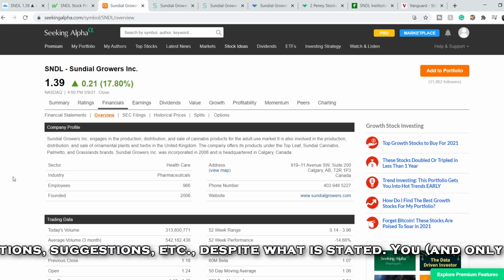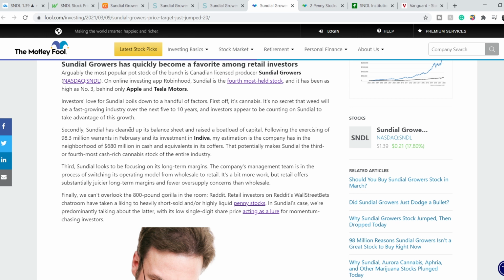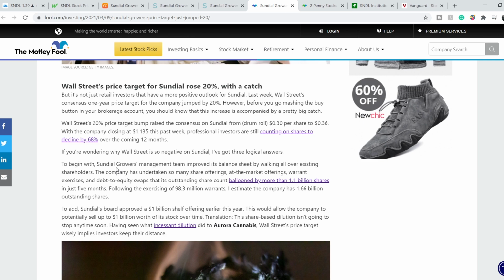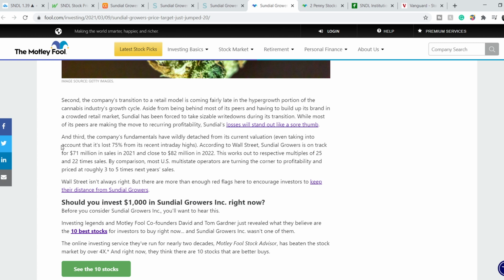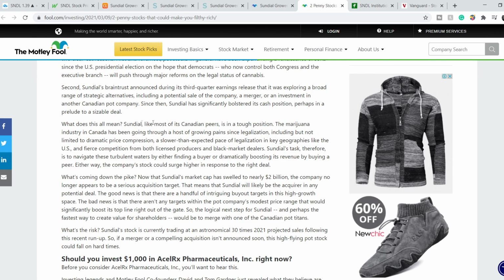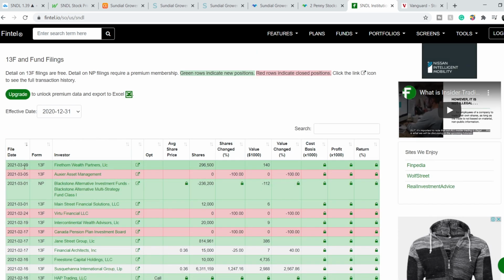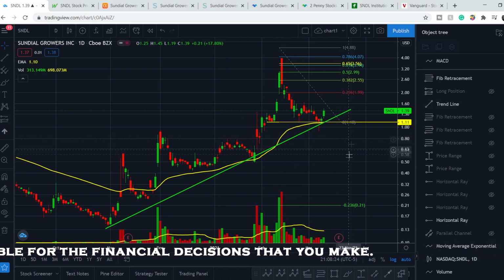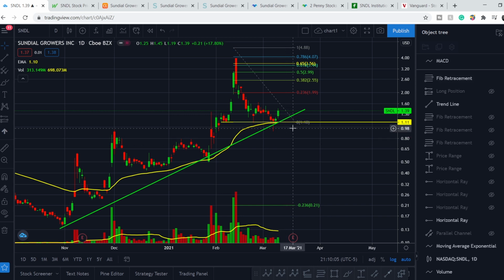SNDL Stock GREAT NEWS IS COMING! | SNDL Stock Exact Entry Points!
SNDL Stock Analysis: Sundial Growers, Inc. engages in the production and distribution of flower, pre-rolls and vapes. It operates through the following segments: Cannabis, Ornamental Flowers, and Corporate. The Cannabis segment includes legal cultivation and distribution of cannabis products under federally regulated licenses issued by Health Canada. The Ornamental Flowers segment covers the legacy operations of Bridge Farm. The Corporate segment represents corporate activities and items not allocated to reportable operating segments. The company was founded by Stanley J. Swiatek and is headquartered in Calgary, Canada. In this SNDL Stock Analysis video, we discuss swing trading and investing in the company. We analyze the 55 EMA (Exponential Moving average), MACD (Moving Average Convergence Divergence), RSI (Relative Strength Index), bullish and bearish trends, technical analysis chart patterns, and potential entry and exit points for traders and investors.

Timecode: 8:48 Tech Analysis